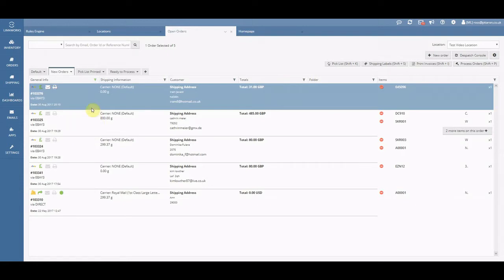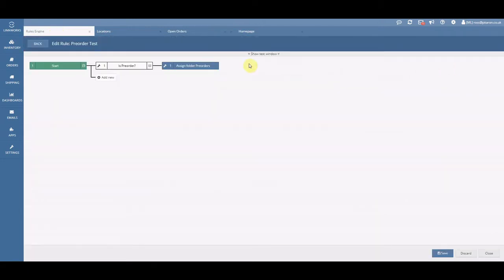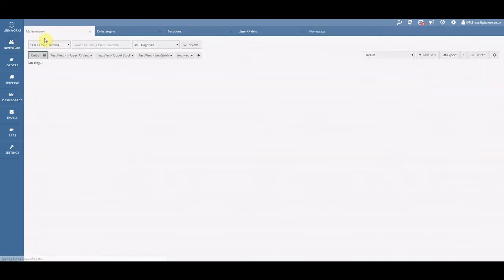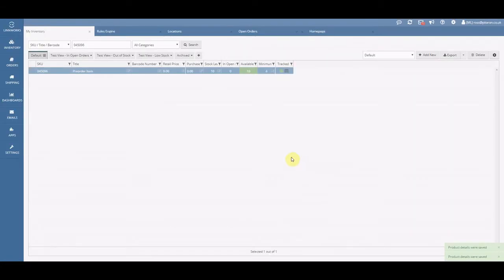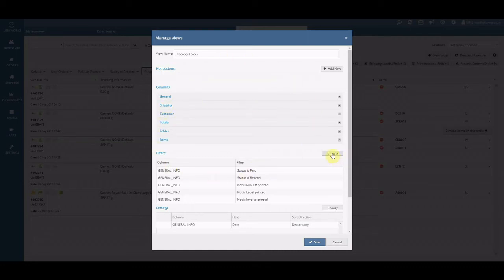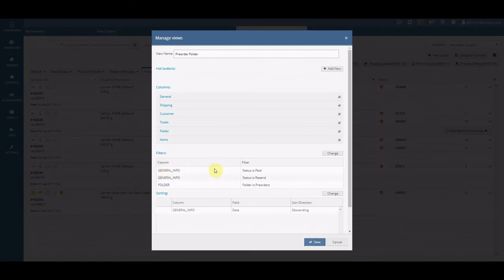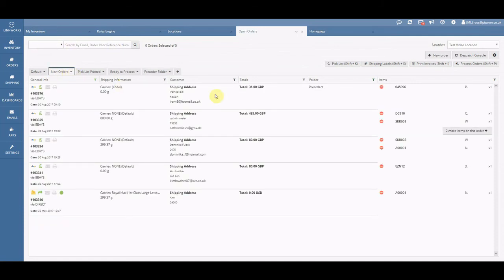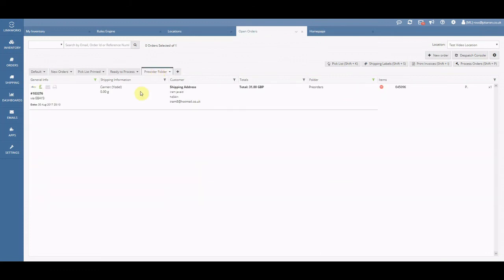Creating Preorder items in Linnworks | Spark Sales Online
Part of our Order management hacks article. This video shows you the steps involved in creating a preorder folder, creating a preorders rule to assign them and how to add the property on newly created items you want to hold off for preorders.